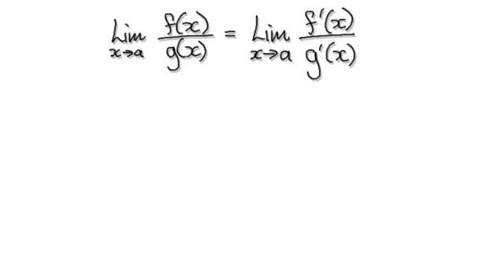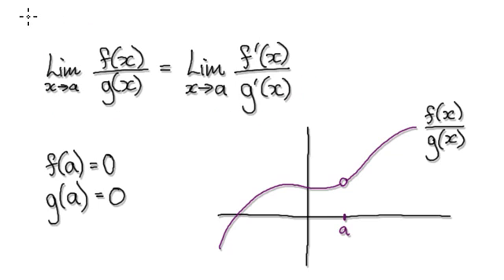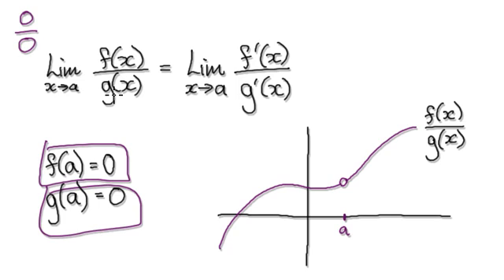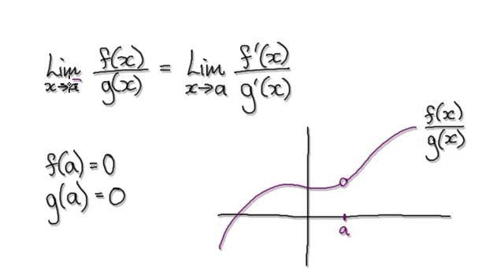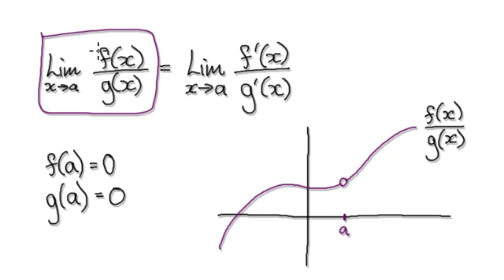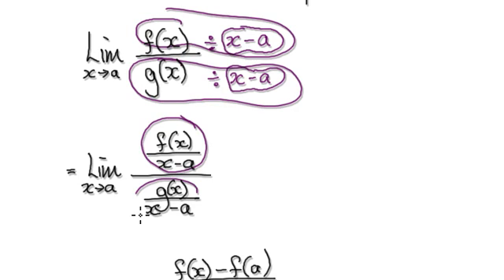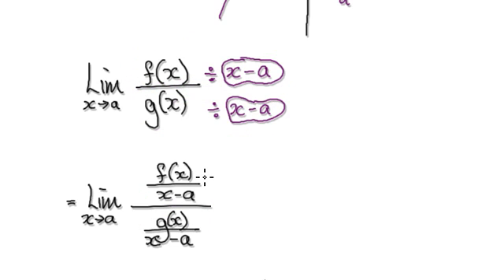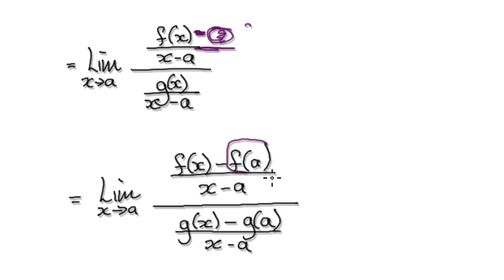Video 2352 - l'hopital's rule proof - Part 2/2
l'hopital's rule proof